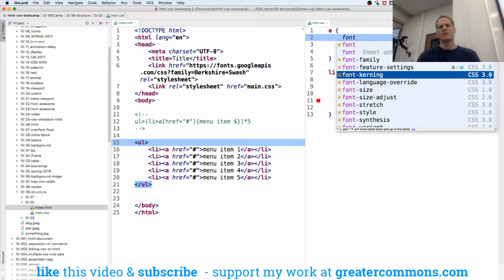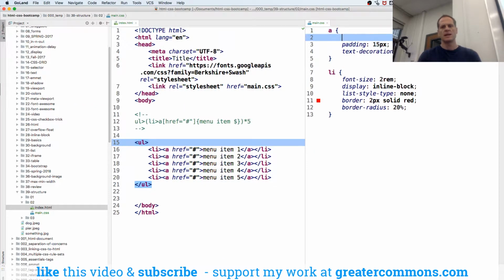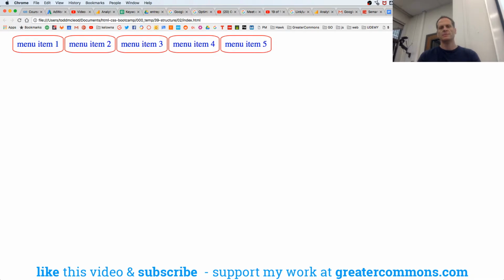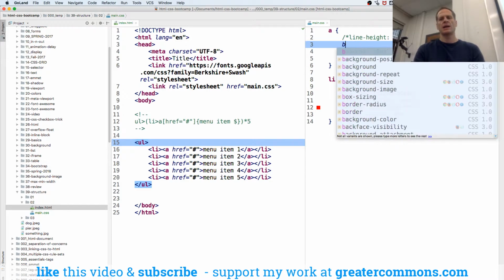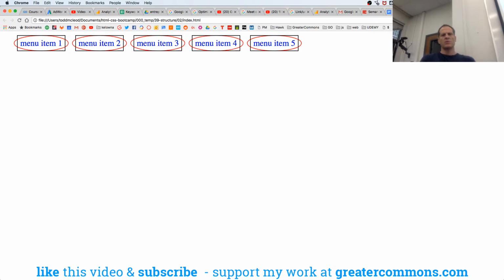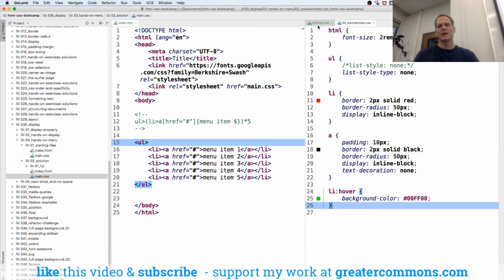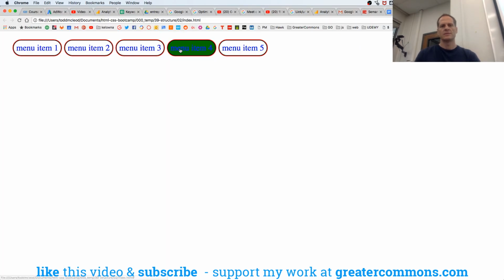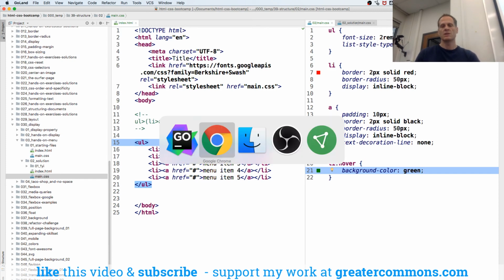CSS Horizontal Menu